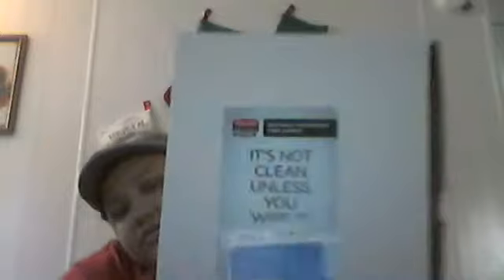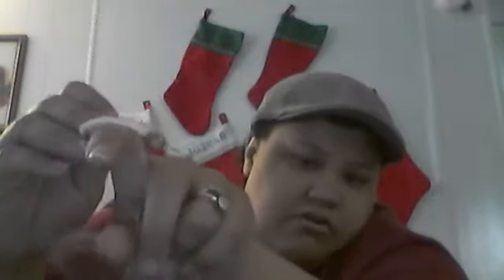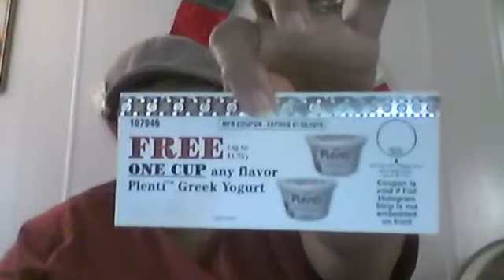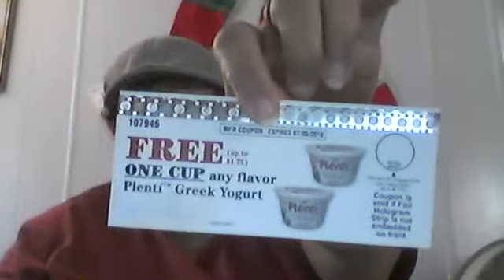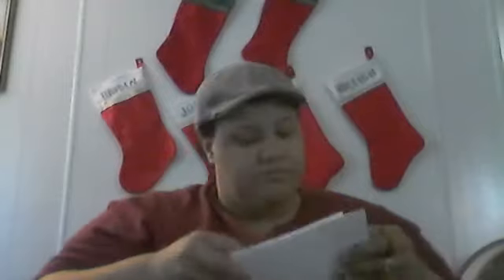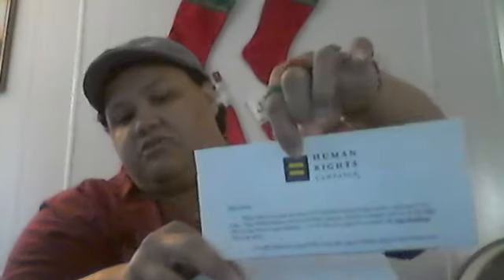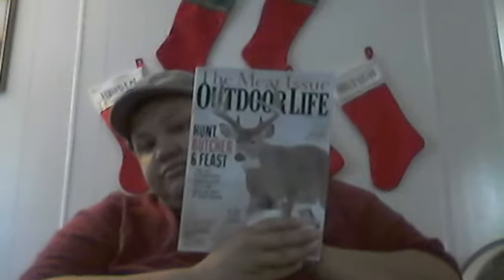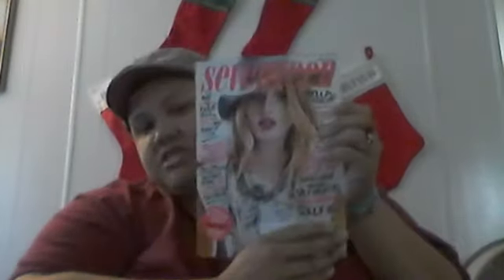Freebie Friday 11-27-15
Hi guys! Hope you like this video.